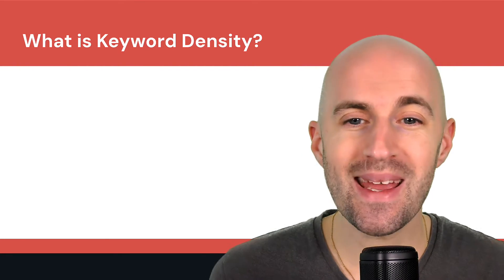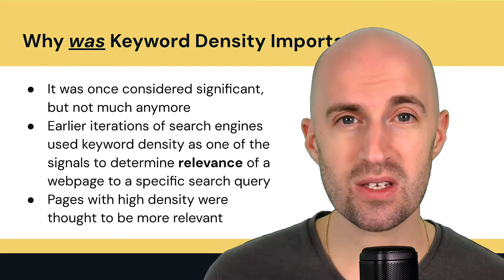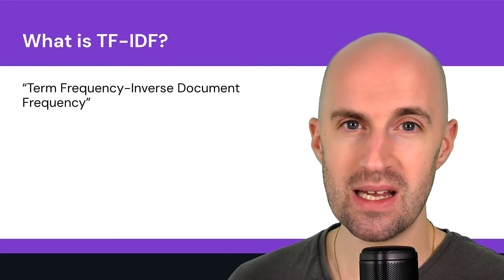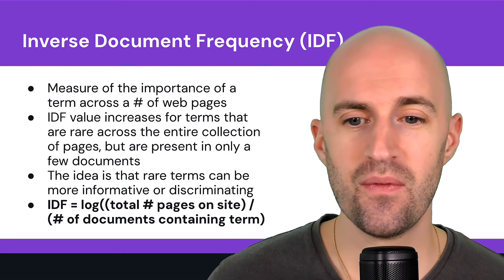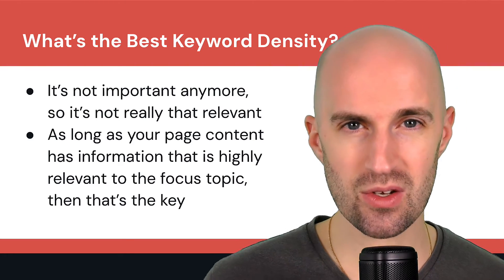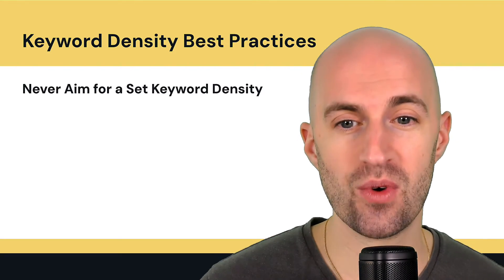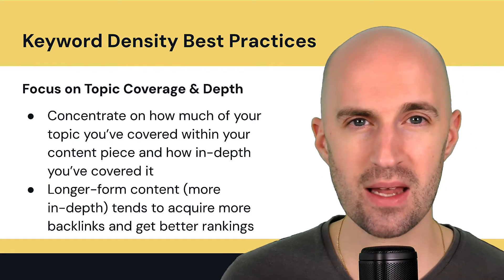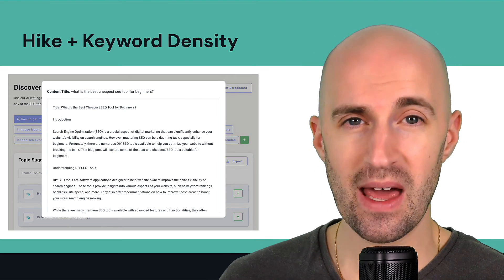Keyword Density: A Beginner's Guide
In this video you'll learn about why keyword density is not so important today and why, as well as what to do instead to make your pages as relevant as possible to your audience.